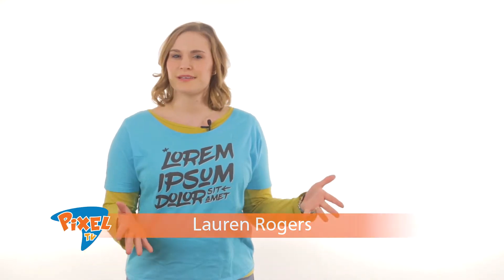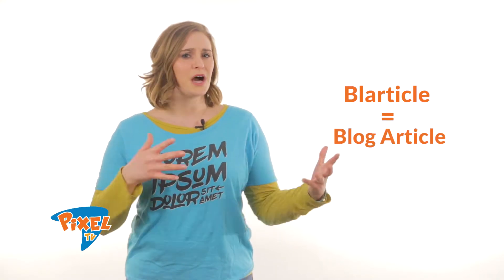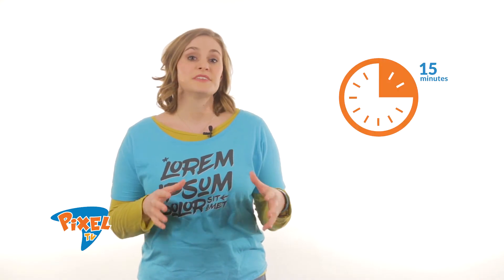The best way to email your blog out using MailChimp - PixelTV Ep. 46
Want to send out your blogs so your newsletter subscribers are the first to know about them? Here's the best way to do that in MailChimp.